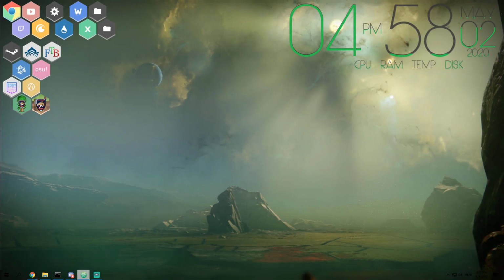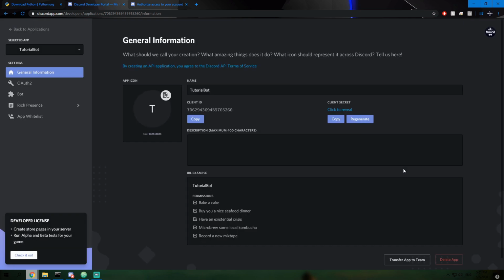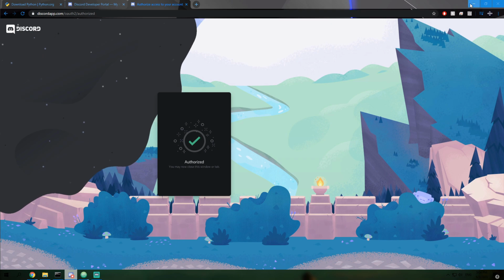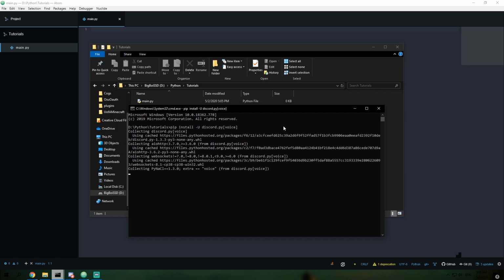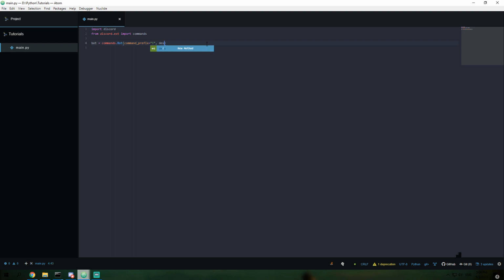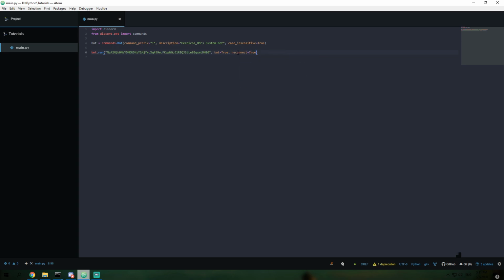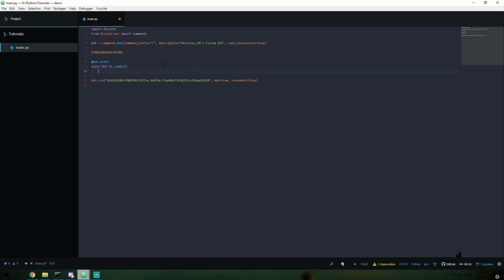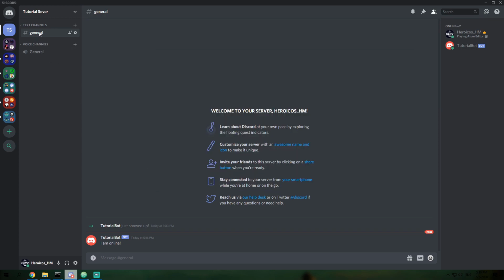Let's Make A Python Discord Bot From Scratch! \\ Ep. 1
I'm back! After a long while of being busy with just about everything, I finally have time to get started working on this project for you guys. This is a series that I hope to be able to continue pretty consistently for a long while. This first episode is just barely enough to get you started. Following videos should be much shorter and entirely code focused, so you should not have to worry about finding time to work on this. I also encourage you all to experiment with your code wherever possible. As someone who is self-taught, I can say from experience, the best way to learn new code is to dive in and try to figure it out.

Pip Install Command: pip install -U discord.py[voice]